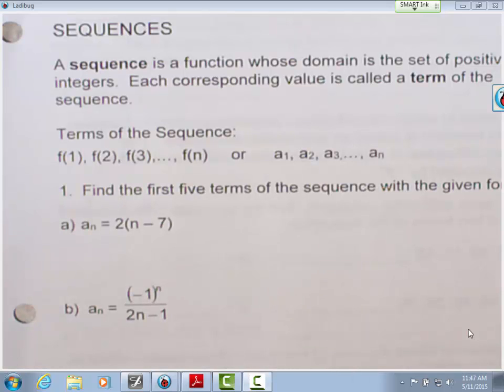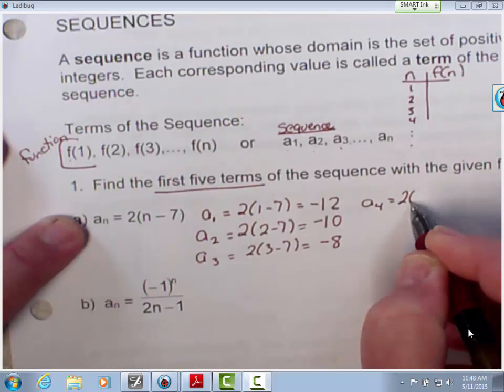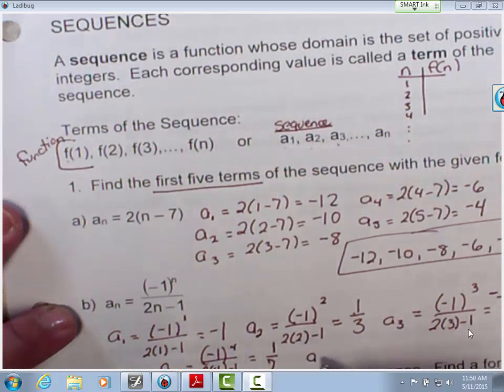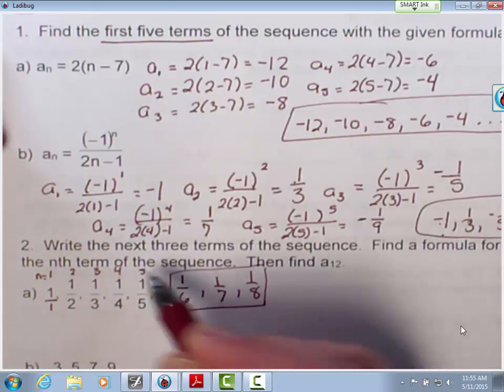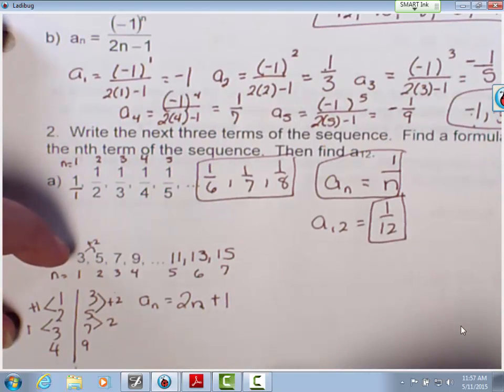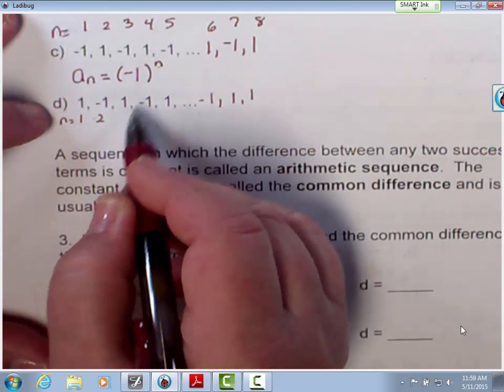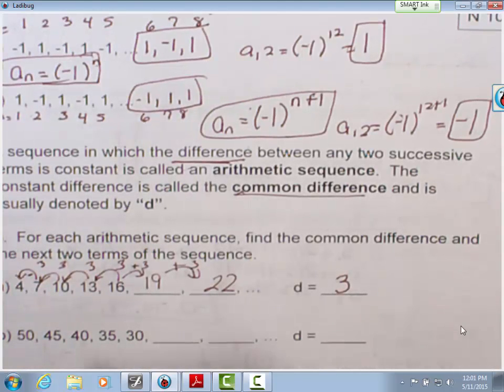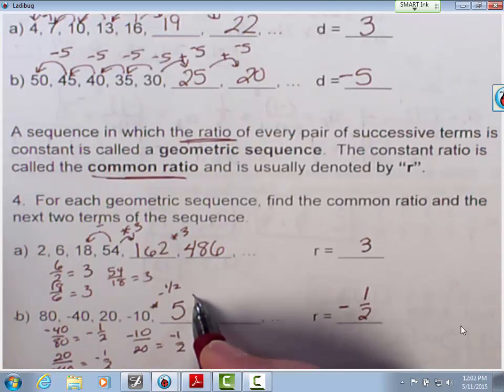N10-2 Sequences Part 1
determining whether a sequence is arithmetic or geometric